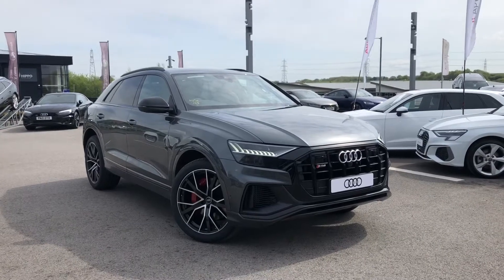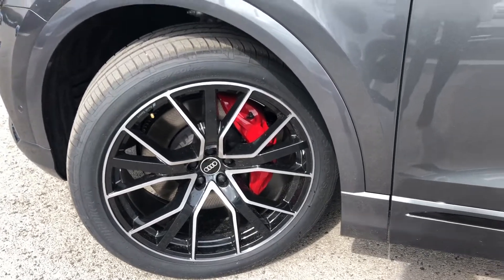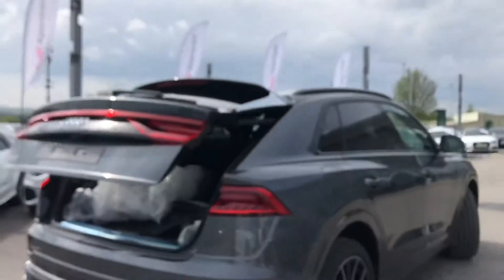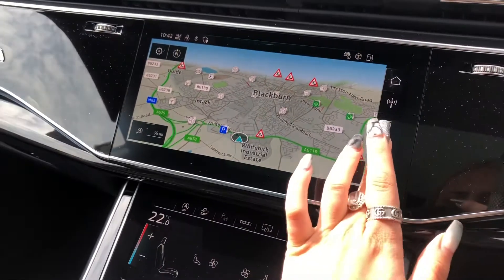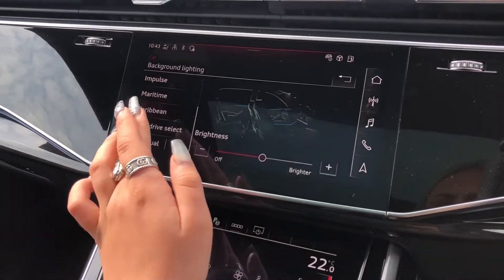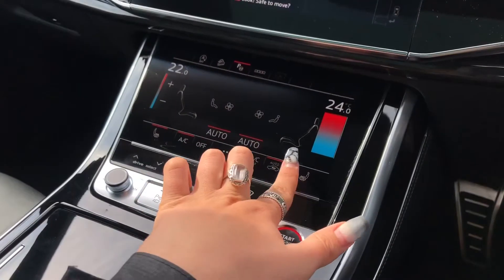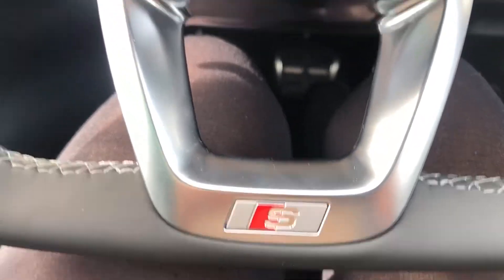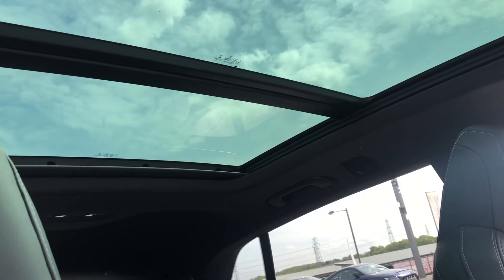BRAND NEW Audi SQ8 Black Edition Quattro 4.0 V8 Petrol Tiptronic | Blackburn Audi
Just into our stock, this Audi SQ8 in Daytona Grey, is now available for sale from Blackburn Audi.

Fuel: Petrol
Transmission: Automatic
Engine Size: 4.0
Mileage: 10 miles

Features include:
Adaptive air suspension
Audi's wireless phone charging box
Audi's virtual cockpit
Cruise control with speed limiter
Deluxe 4-Zone Automatic Climate Control
HD Matrix LED Headlights and Dynamic Front and Rear Indicators
Rear-View Camera